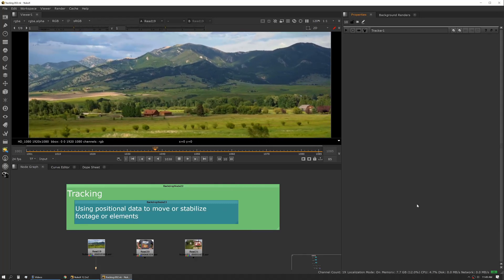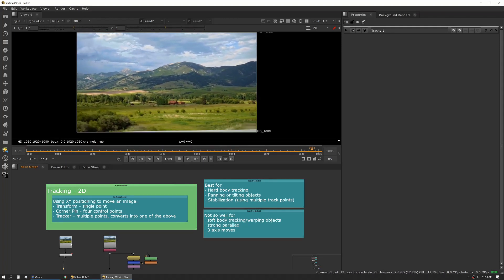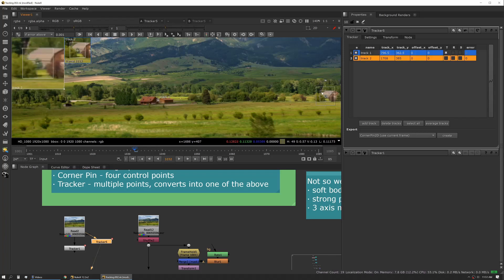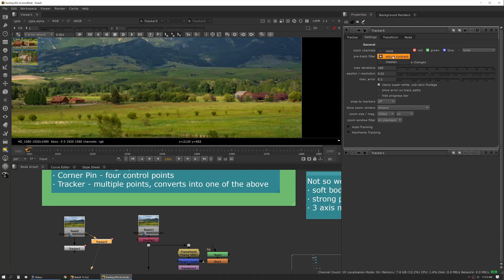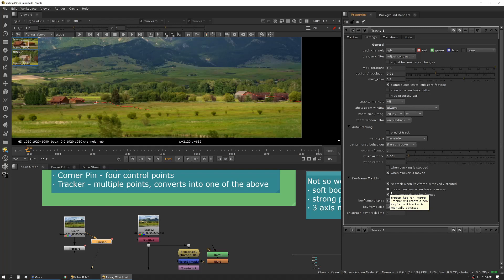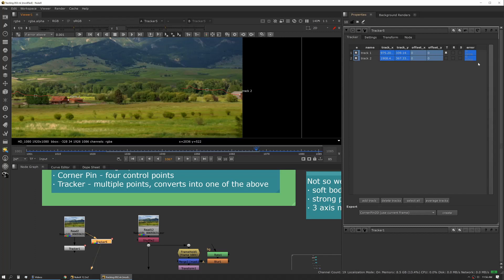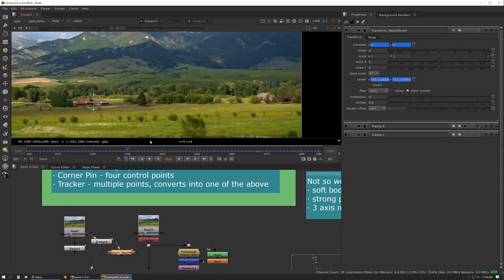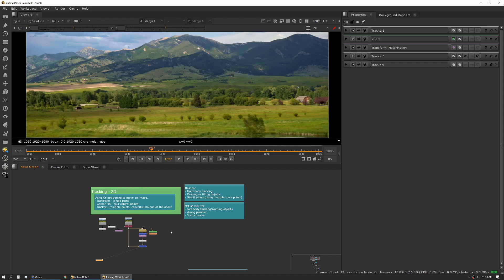Tracking - Part 1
Lesson 7 of Practical Compositing in Nuke demonstrates how to use Nuke's powerful tracking tools.